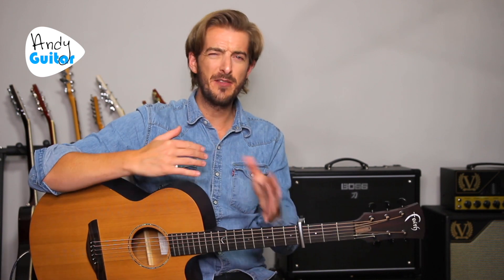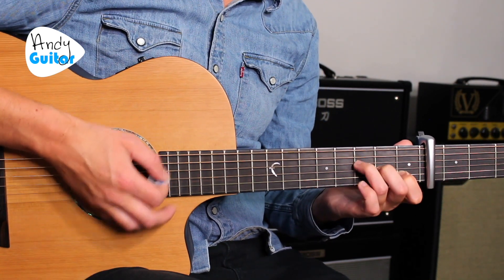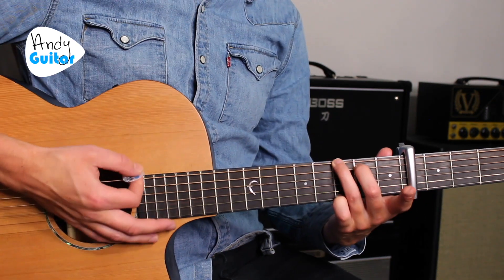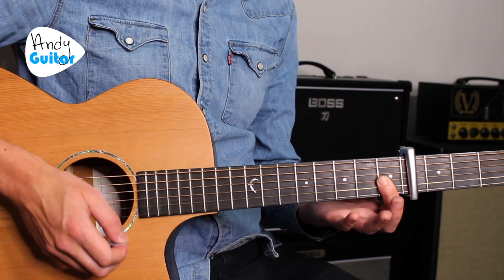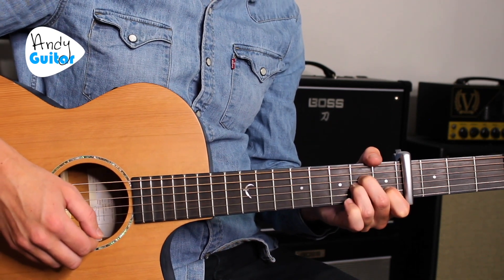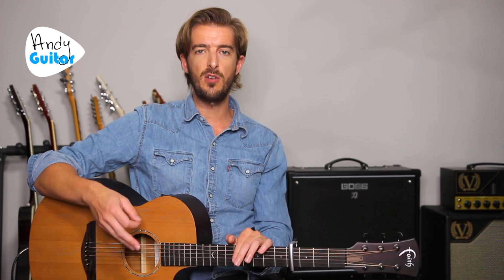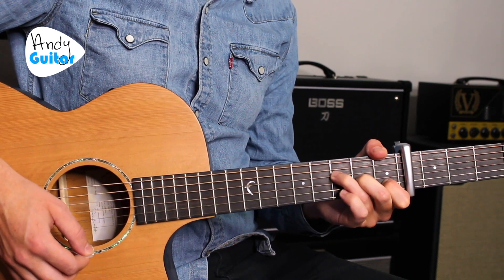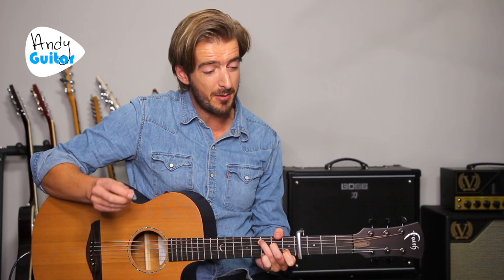How to play "HOW FAR I'LL GO" from Disney's MOANA - Disney Songs on Guitar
ANDY'S GUITAR COURSES
BEGINNER